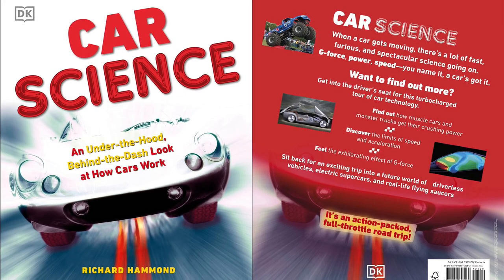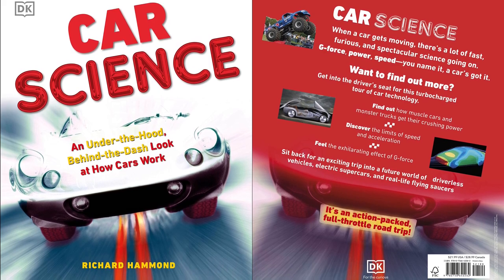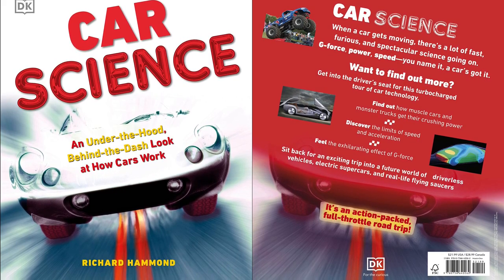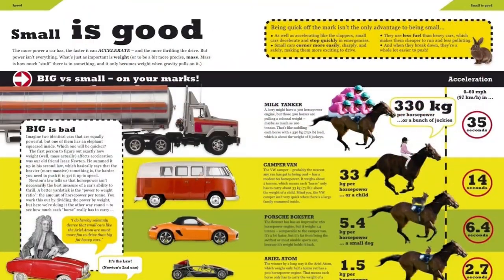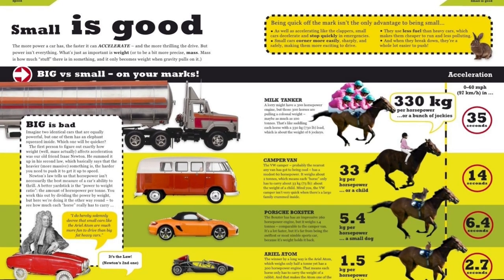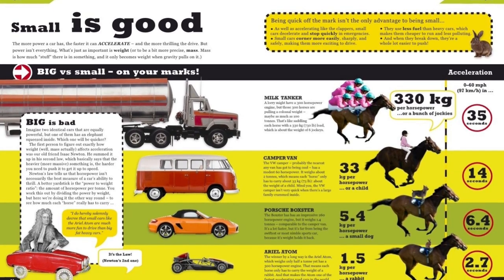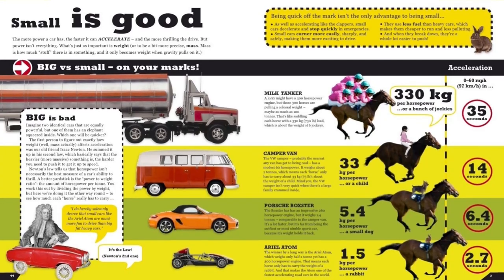Car Science: A Look at How Cars Work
Car Science: An Under-the-Hood, Behind-the-Dash Look at How Cars Work

Top Gear's Richard Hammond peers under the bonnet of the world's top supercars to find out how cars work in this turbo-charged children's science book.

Discover the fast and furious physics going on inside every car, from G-force and horsepower to acceleration, inertia, and friction. Help your child discover all about the science in this explosive tour of their favourite dream cars.

Find out how cars revolutionized the world, see how a car functions with jaw-dropping diagrams, cutaway drawings and cool graphics. Steer to the fundamental science behind the mechanics and then sit back for an exciting look into the future of minimal emissions, maximum fun.
PLUS, find great things your child will love to make and do!